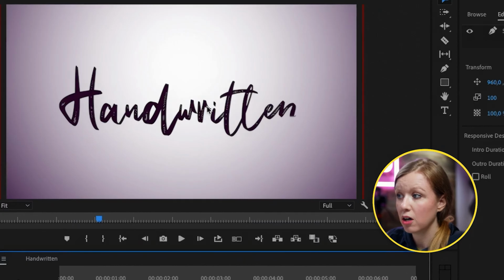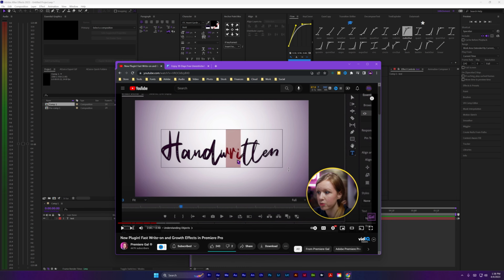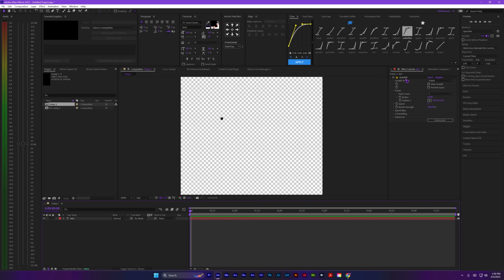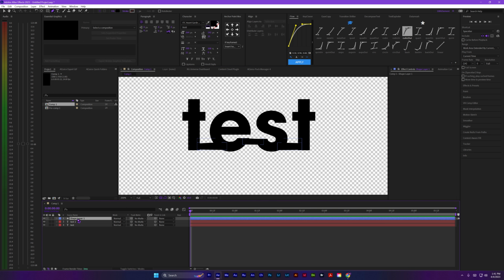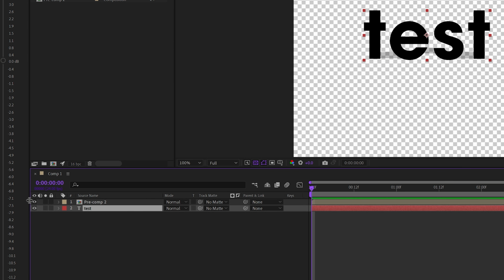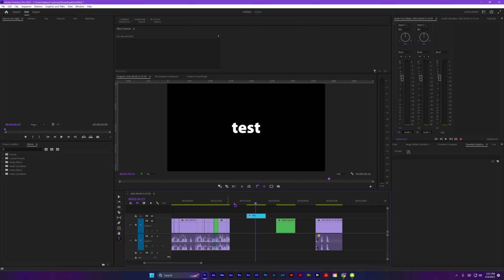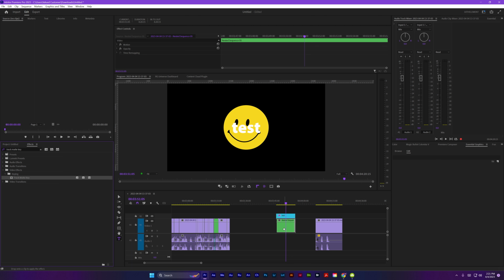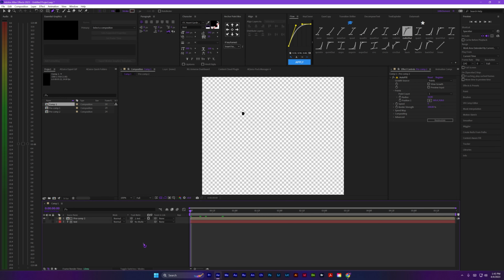(Response Video) Premiere Gal New Write-On Plugin